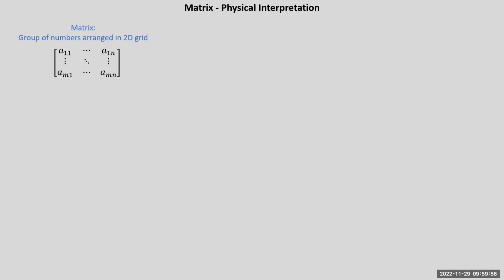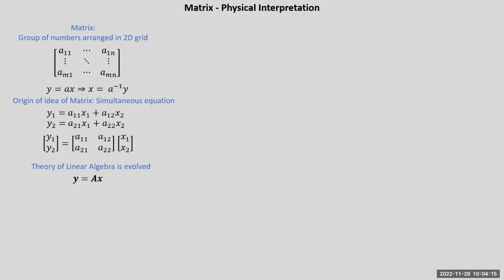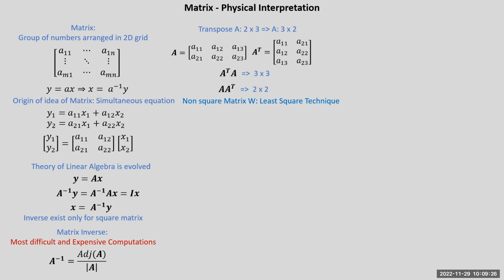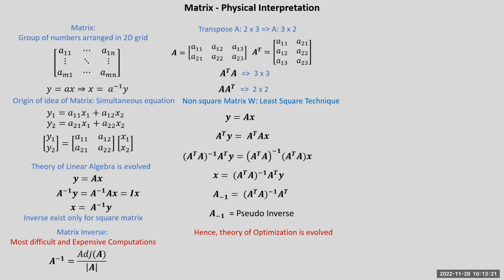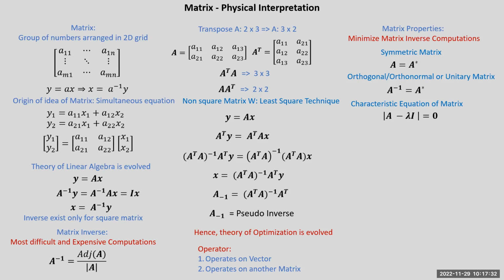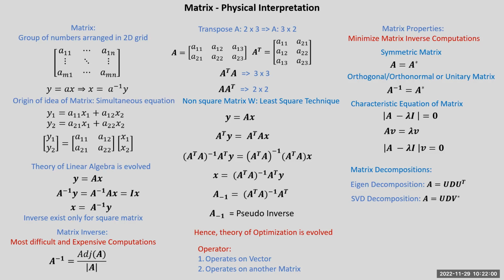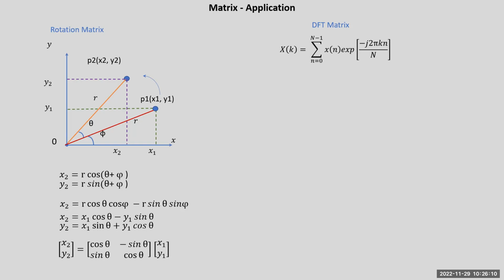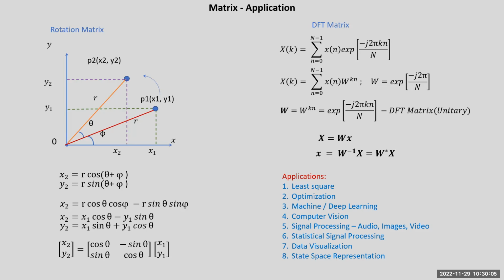L7 - Matrix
Explains the concept, physical interpretations and applications of a mathematical called Matrix.